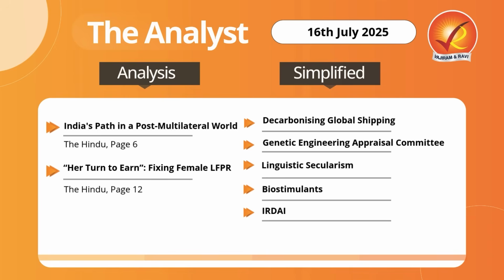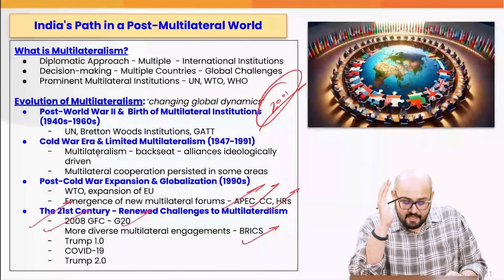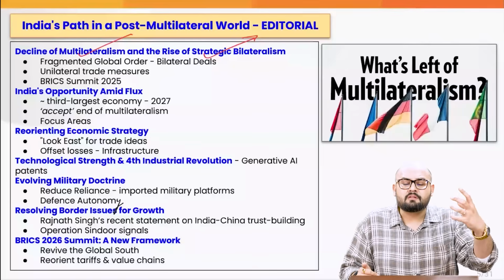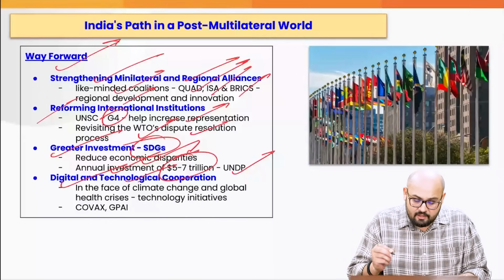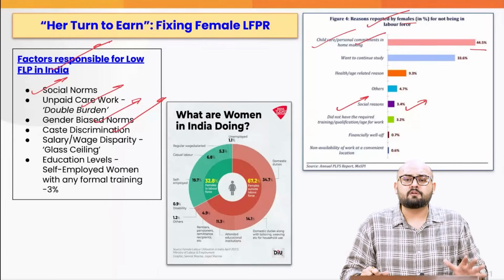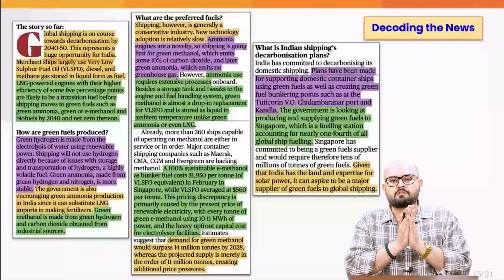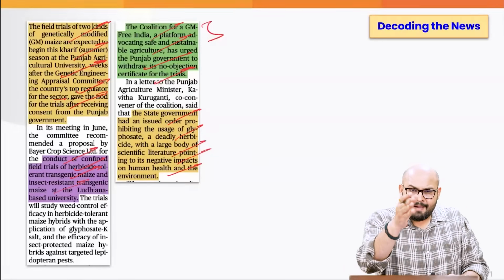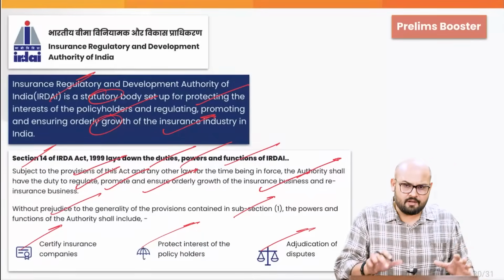Daily Newspaper Analysis 16th July 2025 | The Hindu Analysis | Indian Express Analysis | The Analyst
Welcome to our 16th July Daily Newspaper Analysis, where we provide a thorough and insightful review of the day’s top news stories from The Hindu and Indian Express. In each episode, we examine key headlines from leading newspapers, offering context, analysis, and expert perspectives on politics, economics, global affairs, and more. Our goal is to help you stay informed and deepen your understanding of latest daily current affairs.

00:00 Introduction
00:45 India's Path in a Post-Multilateral World
34:48 “Her Turn to Earn”: Fixing Female LFPR
54:46 Decarbonising Global Shipping
01:04:21 Genetic Engineering Appraisal Committee
01:08:09 Linguistic Secularism
01:13:18 Biostimulants
01:15:47 IRDAI
01:17:11 Quiz